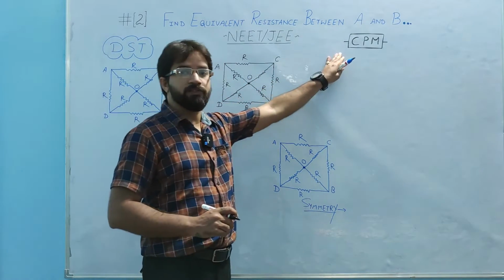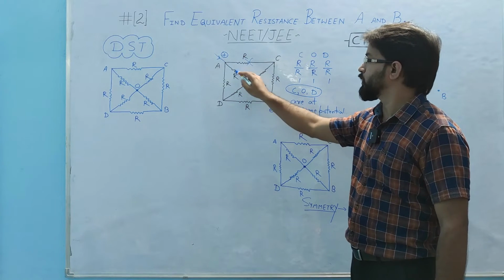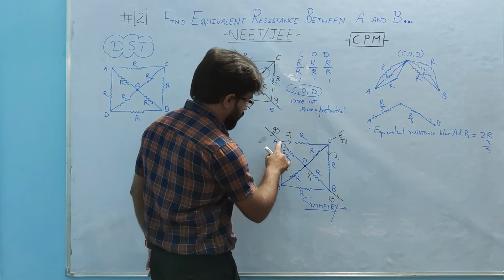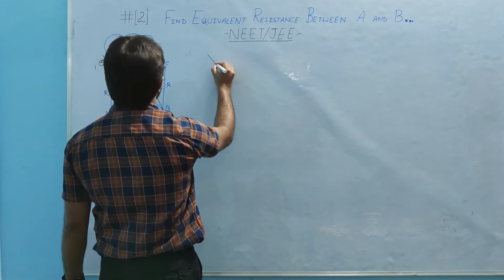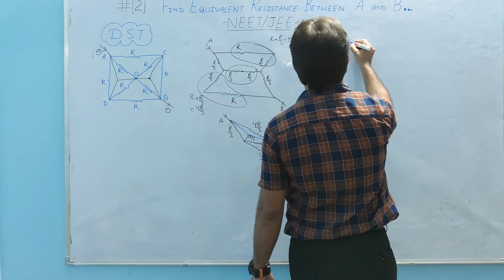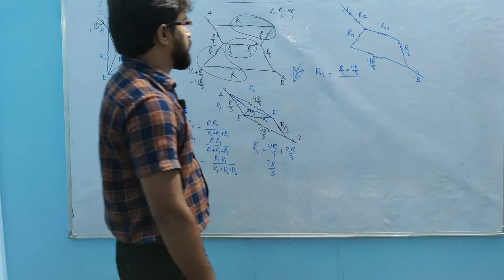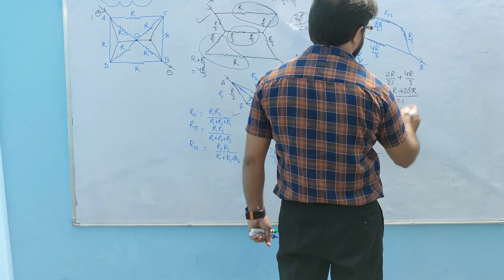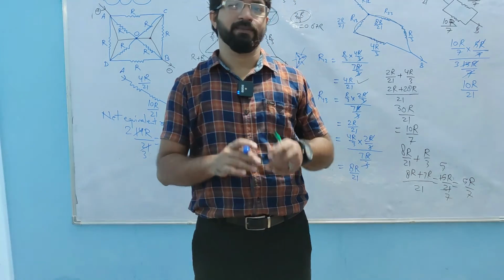How do you calculate complex resistance?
How do you simplify complex resistors?
How do you simplify a complex electrical circuit?
How do you solve complex resistors in a circuit?
What is the easiest way to solve a complex circuit?
How do you find the potential difference in a complex circuit?
How do you solve a complex series parallel circuit combination?
How do you Analyse a complex circuit?
How do you find the potential difference between two resistors?
Can Kirchhoff's law be used to solve the complex circuits?
How do you find the equivalent resistance of a complex circuit?
'nda' 'cds' 'gic' 'lic' 'upsc' 'mba' 'banking' 'railway' 'civilservices' 'clock' 'calender' 'mr.goel' 'Mr.Goel' 'physics is science of calculation' 'physics is' 'physics with sumit sir' 'physics with goel sir' 'physics with mr.goel' 'wave' 'wave optics' 'jee' 'jeemains' 'iitadvanced' 'ray optics' 'optical instruments' 'dual nature of radiation and matter' 'kashipur wale sumit sir' 'uttrakhand wale sumit sir' 'uttrakhand ke sumit sir' 'uttrakhand wale goel sir' 'electricity' 'current electricity' 'electrostatics' 'capacitor' 'electrostatic potential and capacitance' 'moving charges and magnetism' 'magnetism and matter' 'electromagnetic induction' 'electromagnetic waves' 'electric charges and fields' 'wave optics' 'atoms' 'nuclie' 'semiconductor' 'physical world' 'units and measurements' 'motion in a straight line' 'motion in a plane' 'laws of motion' 'work, energy and power' 'gravitation' 'mechanical ptroperties of solids' 'mechanical ptroperties of fluids' 'thermal properties of matter' 'thermodynamics' 'kinetic theory of gases' 'oscillations' 'waves' 'coefficient of restitution' 'modulus of elasticity' 'young modulus' 'bulk modulus of elasticity' 'poisson's ratio' 'potentopmeter' 'meter bridge' 'optical instruments' 'postulates' 'escaped velocity' 'orbital velocity' 'bernaulli's theorem' 'principle of continuity' 'ideal fluids' 'stream line flow' 'heat engine' 'steam engine' 'doppler effect of sound' 'beats' 'stationary waves' 'solid' 'liquid' 'gas'